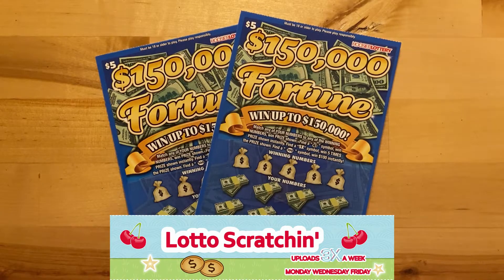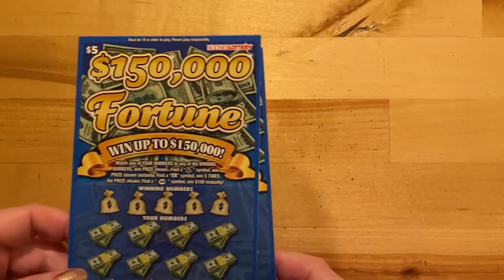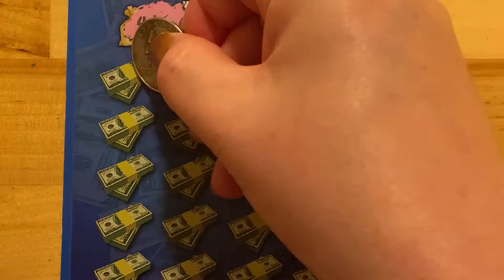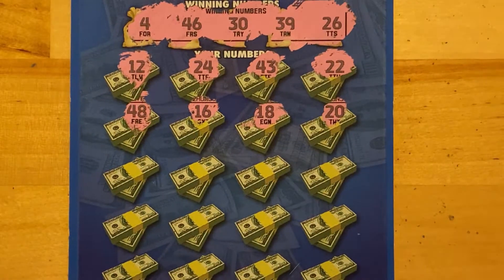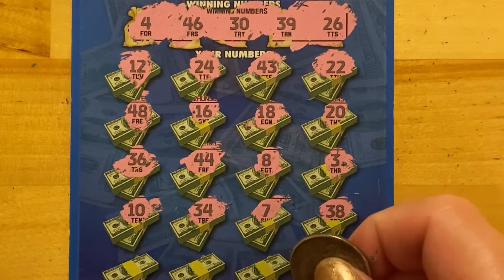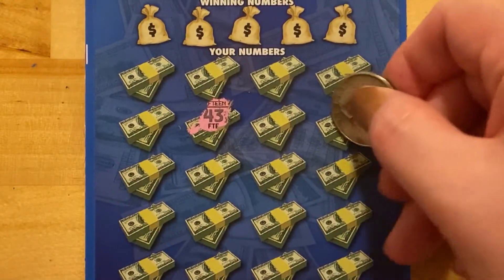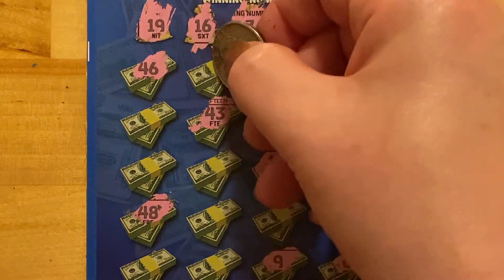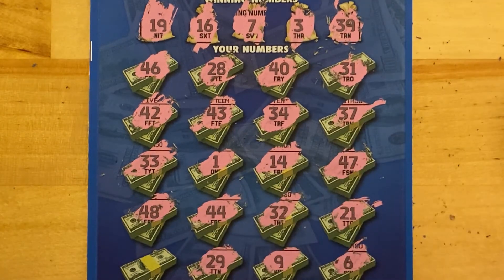Indiana Lotto Scratch-offs - $150,000 Fortune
Scratching two Hoosier Lottery scratch-off tickets.

00:00 Intro to $150,000 Fortune
00:50 Scratching
05:00 Thanks for watching!